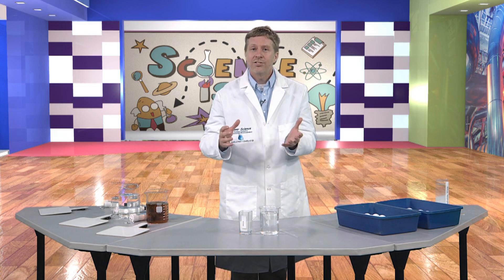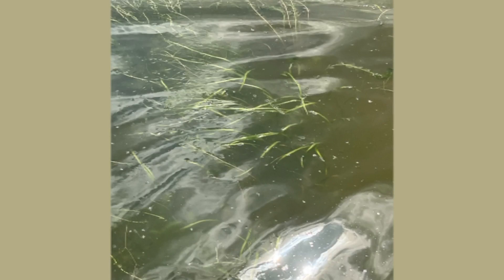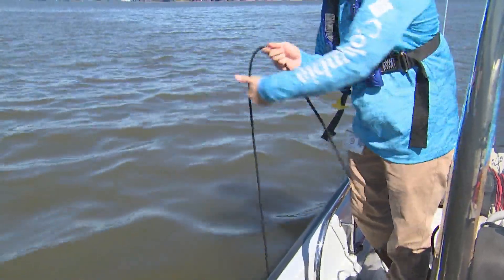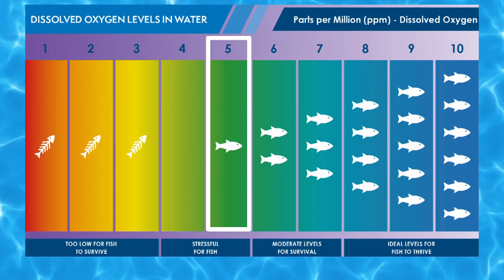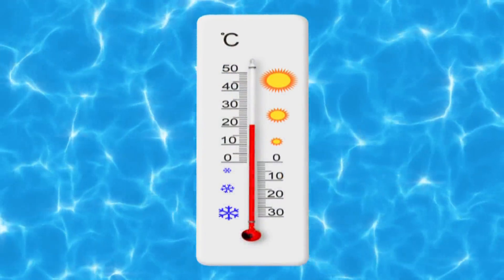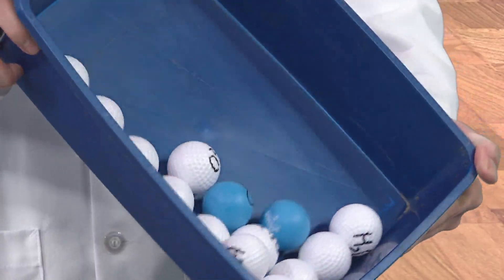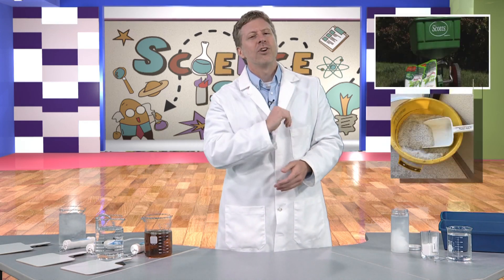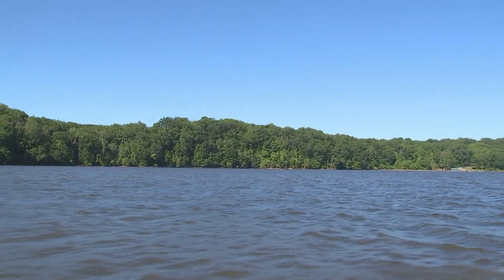What is Dissolved Oxygen?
Fish and aquatic life depend on dissolved oxygen to live. Pollution and water temperature can impact the amount of dissolved oxygen in our waterways, and there are simple steps all of us can take to ensure the health of our aquatic ecosystems.